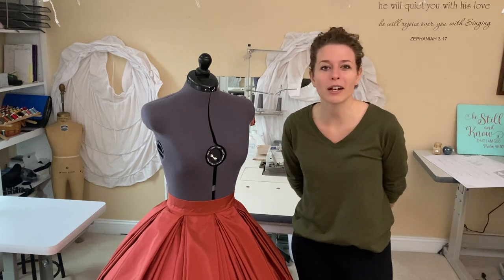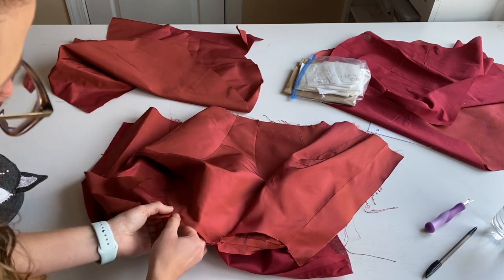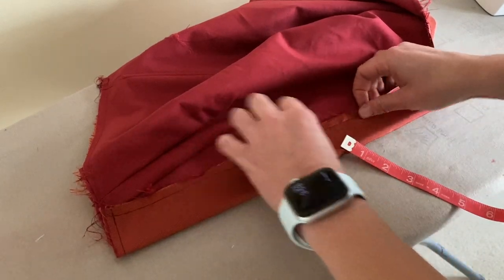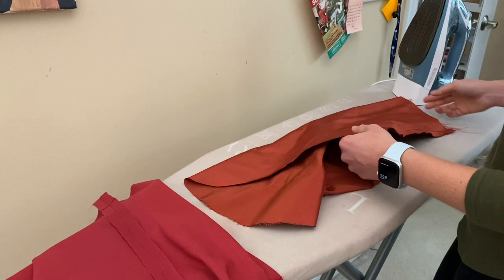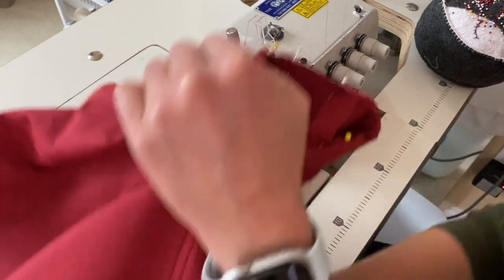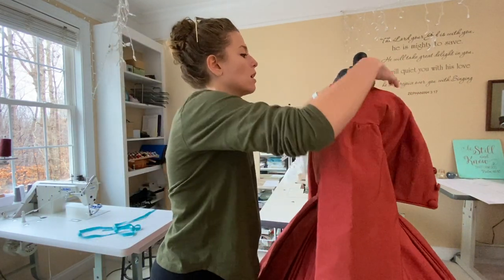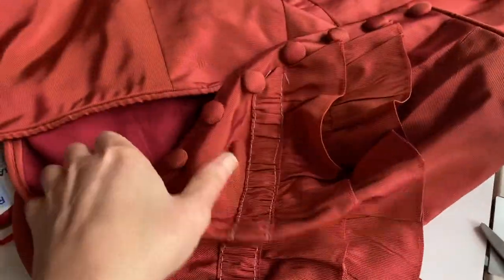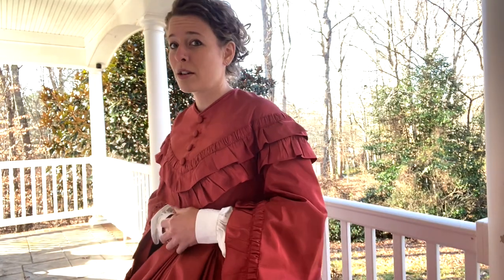Making A Civil War Bodice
Here is the continuation of the red silk Civil War dress that I was working on. In this video the dress is completed with self made trims and cover buttons. After photographing this gown, I couldn't help but notice that it looks a bit like a Dickens dress. :)

My Dress forms:

My Sewing machine:

Recommended sewing pins: